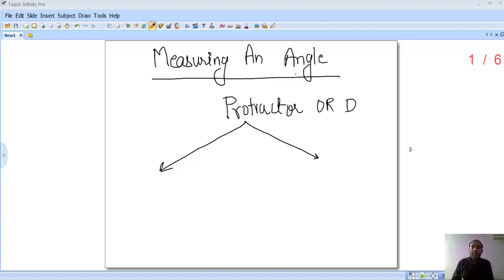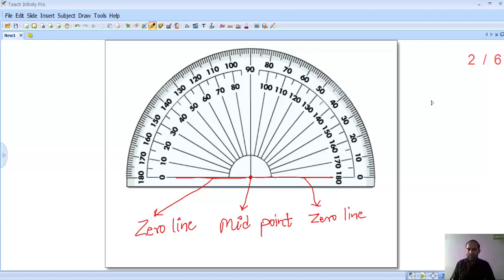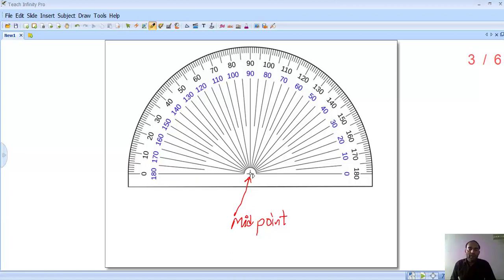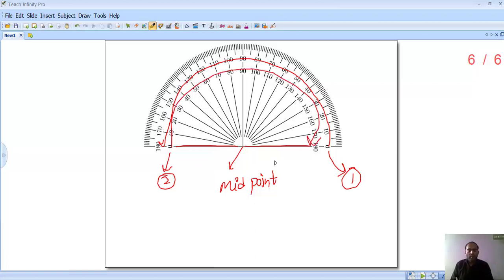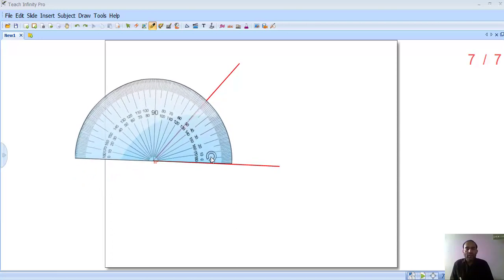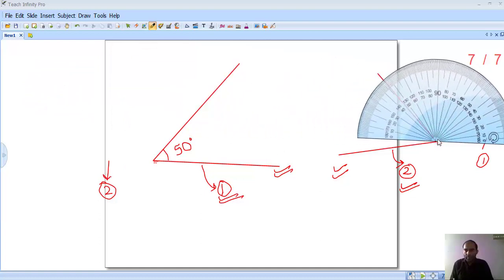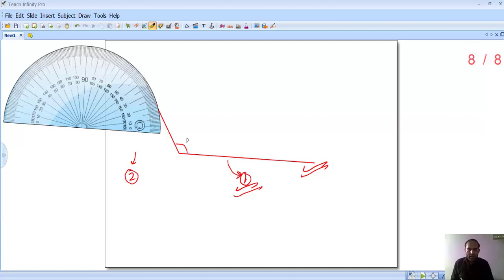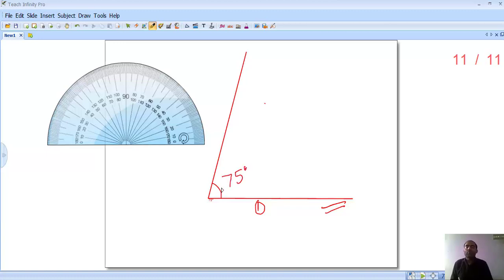Angle (Part 3)- Measuring An Angle